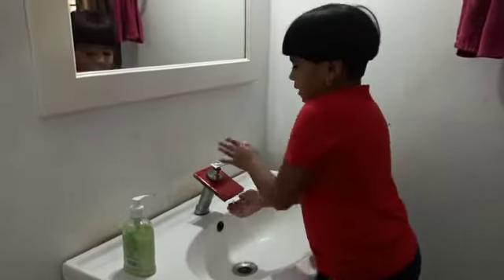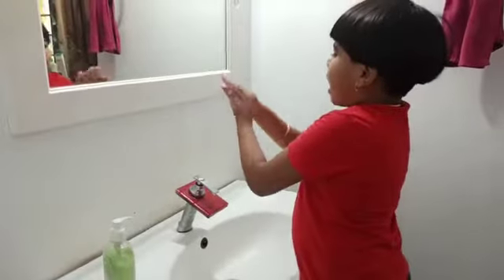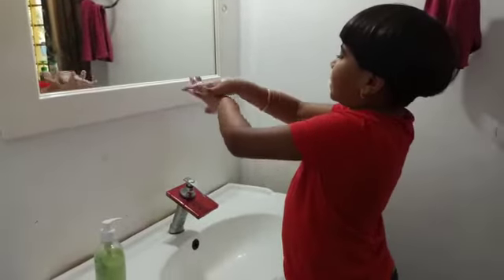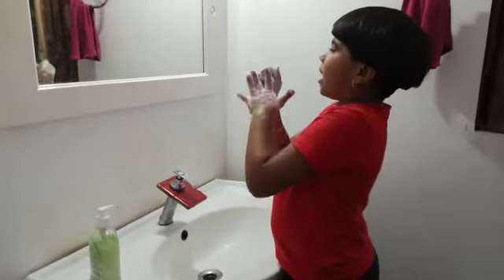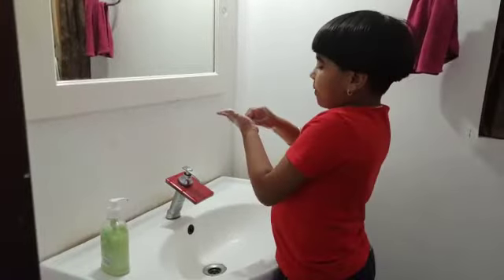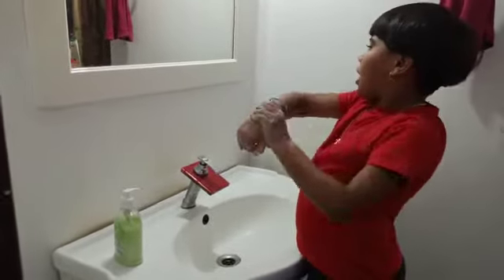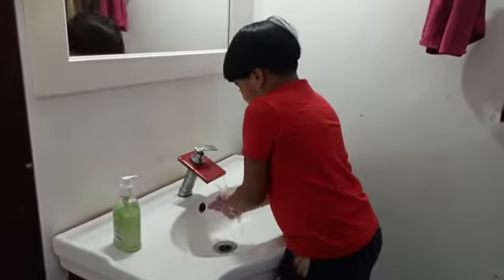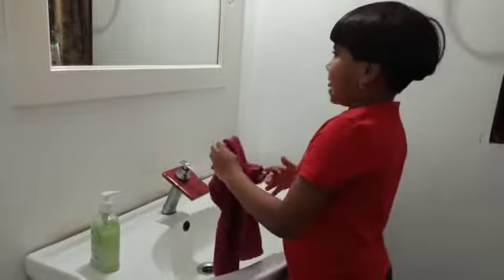Hand Washing /Hand Hygiene